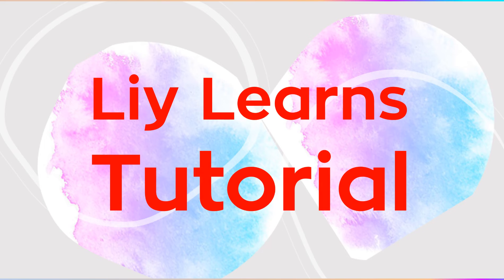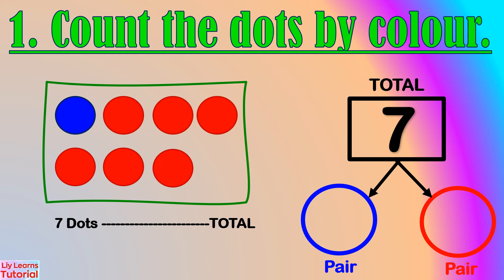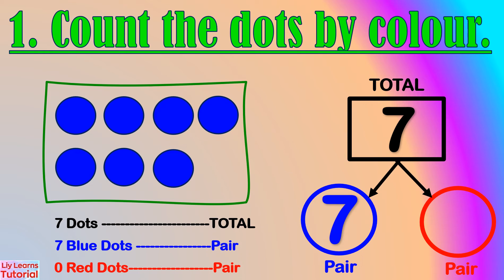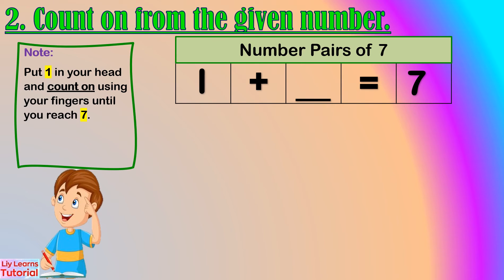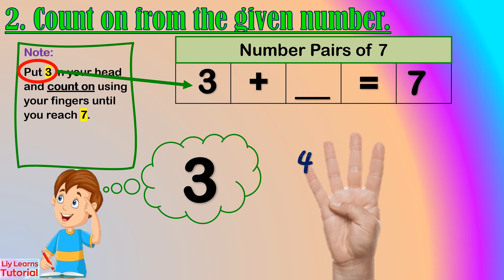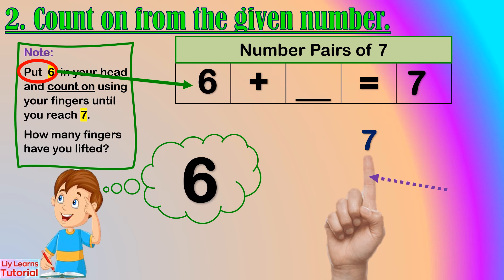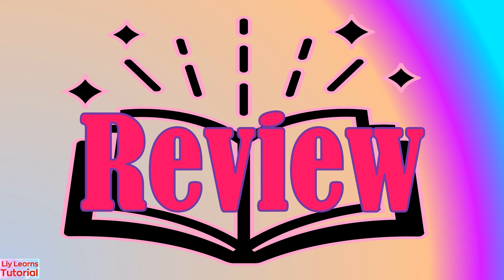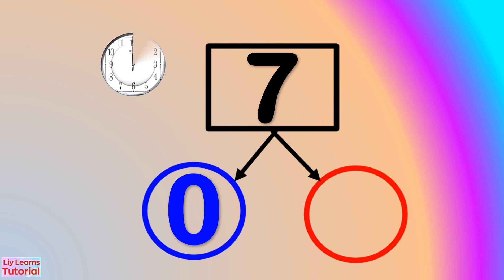Number Pairs of 7 | Number Bonds of 7 | Liy Learns Tutorial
In this video, you will learn how to find the number pairs of 7.